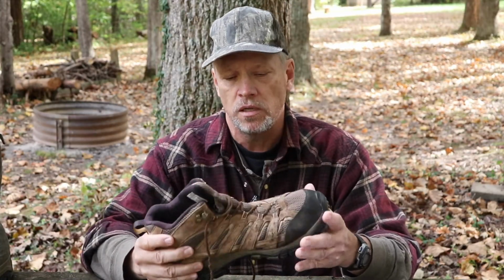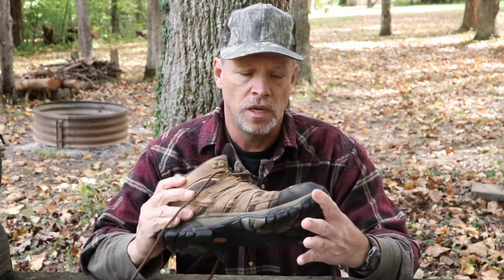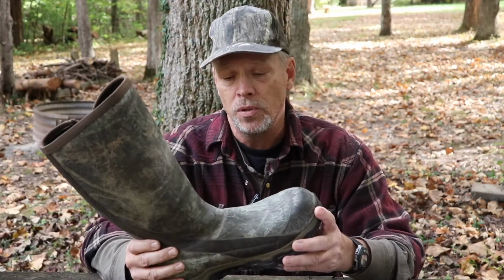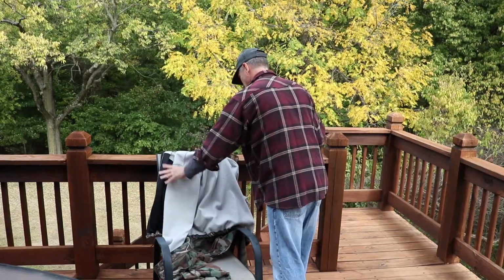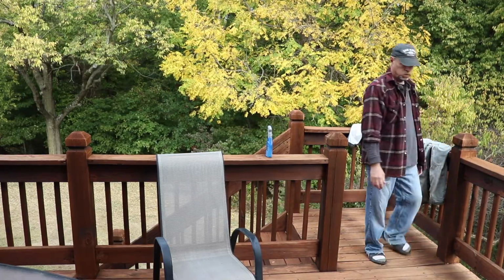DEER HUNTING AND CONTROLLING YOUR ODOR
This video provides helpful tips and suggestions for controlling your human odors while hunting. Another helpful video from GEN10NINE.